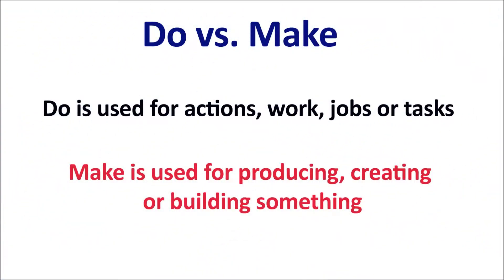Verbs do and make. Improve your English skills!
These verbs may be confusing for some students. Here are some uses of do and make.
Improve your English skills at CCLS: intensive and semi intensive English classes. This video shows the uses of the verbs Do and Make. Do you do or make the dishes?
CCLS offers intensive and semi-intensive English classes in Miami. We are approved by the US government to register international students with a student visa.
Our English class program focus on listening and speaking skills.
Private and in-company English classes are also available.